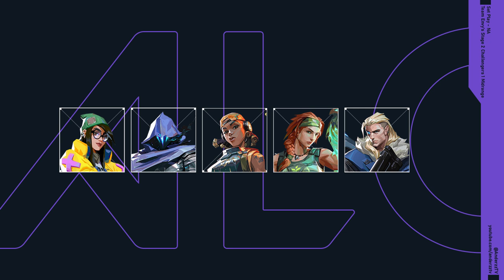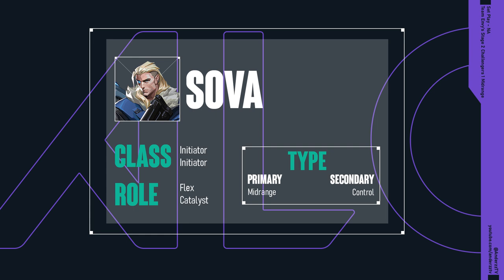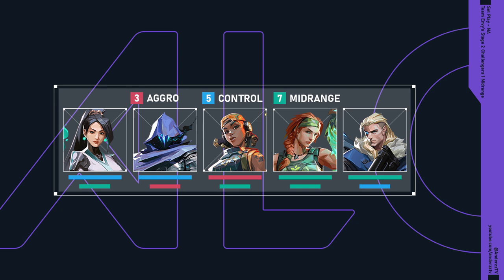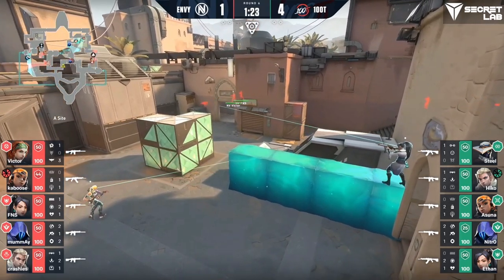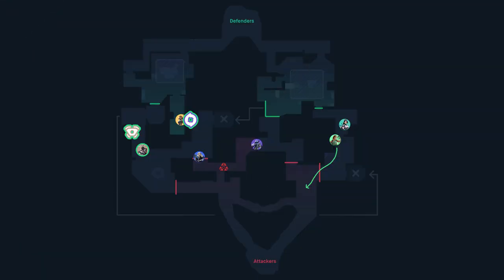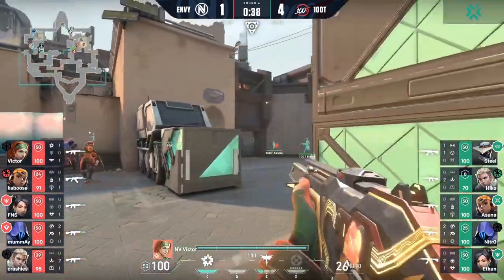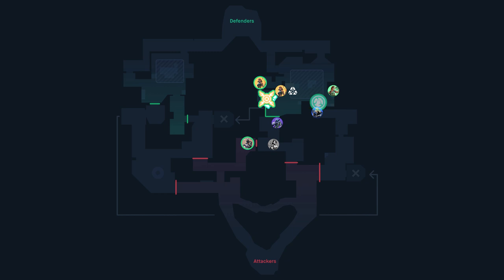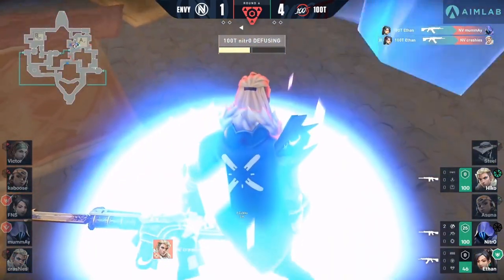How Envy is Bringing Midrange to NA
In the first episode of Set Play we'll take a look at how Envy is trailblazing a path for Midrange in the North American metagame.